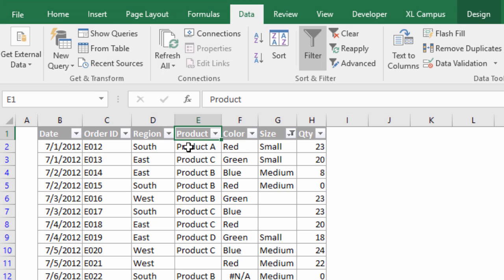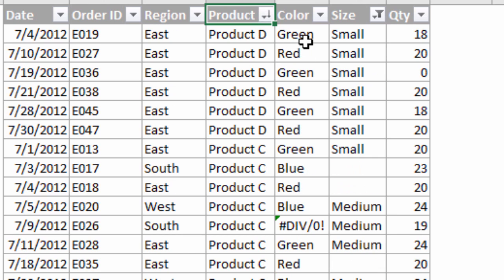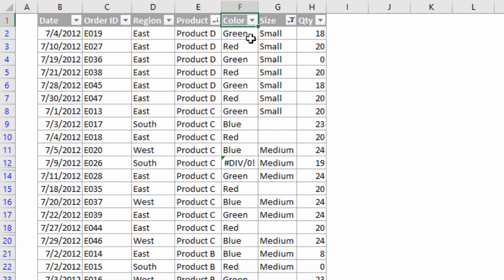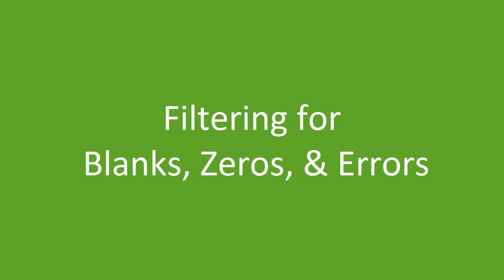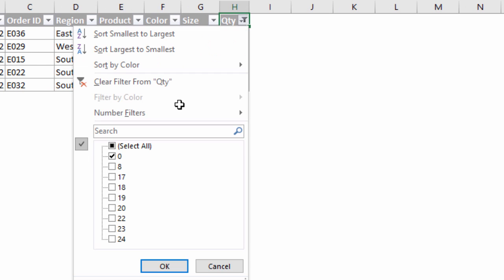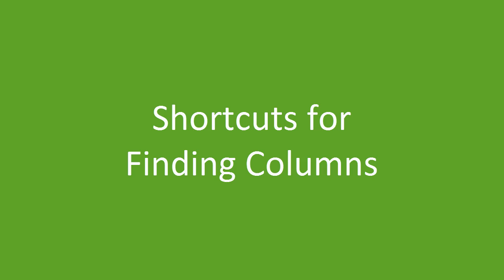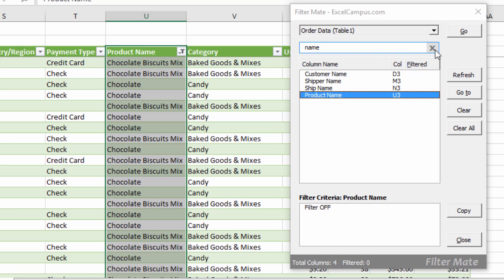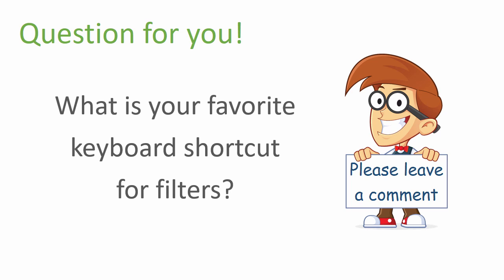Excel Filters Training - Keyboard Shortcuts - Part 2 of 3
This 2nd video in the series is all about Keyboard Shortcuts for the Filter Drop-down menus.  These shortcuts will save you a lot of time when applying filters to ranges or Tables in Excel.

Learning keyboard shortcuts can really help us work more efficiently with Filters.  There are a lot of features and options within the filter menus that can take extra time to navigate to with the mouse.

Keyboard shortcuts make this process much faster.  In the video I explain some common filtering tasks like filtering for zeros, errors, blanks, custom search criteria, and more.

I also have an article that explains these shortcuts and tips in written form.

I recommend getting a good keyboard that works well for Excel and keyboard shortcuts.  Here is an article where I explain what to look for when buying a keyboard, and I also share some of my favorite keyboards.

Throughout the video series I will also be sharing an Excel Add-in I developed called Filter Mate.  Filter Mate is a productivity add-in that will help save you time when working with filters.

Filter Mate & the Filters 101 Course are now available.

Please leave a comment on the following page with your favorite keyboard shortcut for filters.

00:00 Introduction
00:31 Filter Dropdown Menu
06:49 Filtering for Blanks Zeros Errors
10:00 Filtering for Selected Cells Values
11:37 Filtering  for Columns